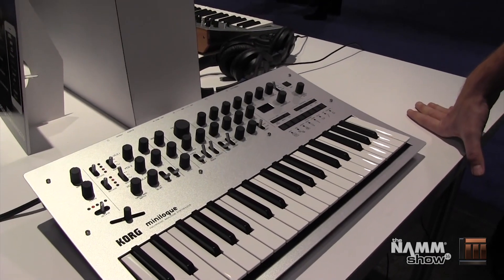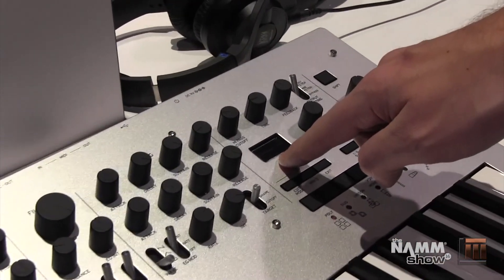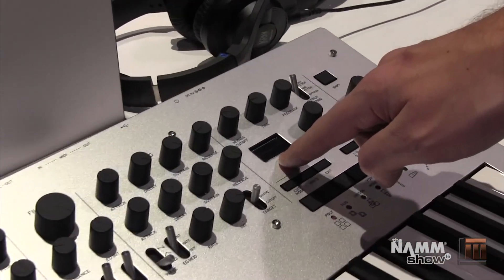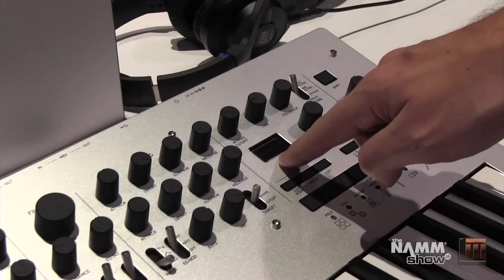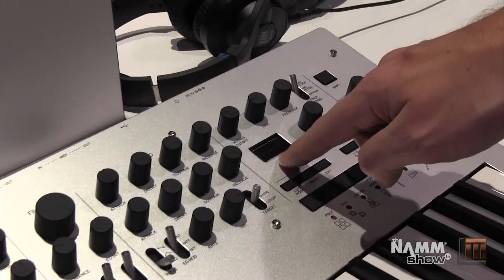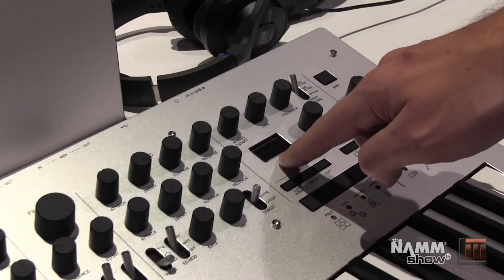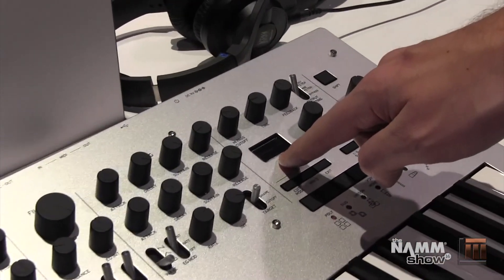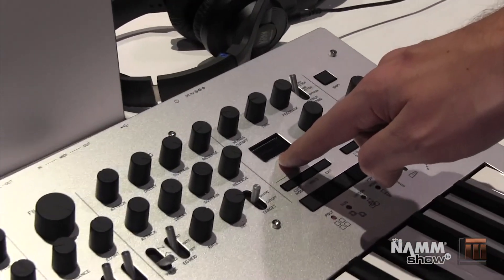L&M @ NAMM 2016: Korg Minilogue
A quick walkthrough and demonstration of the Korg Minilogue Polyphonic Analog Synthesizer at NAMM 2016.